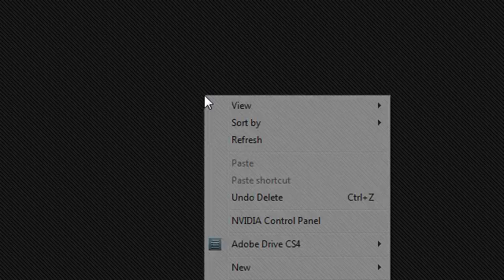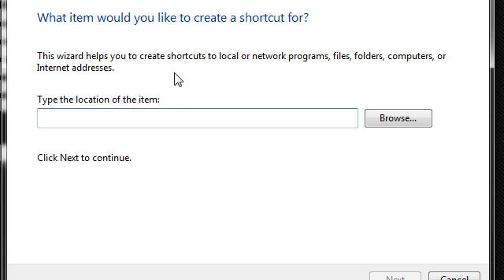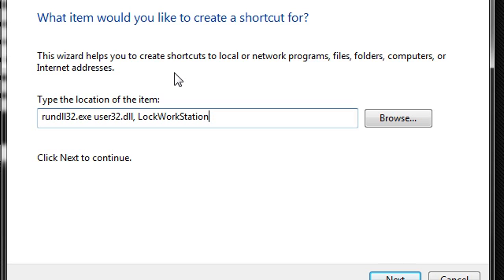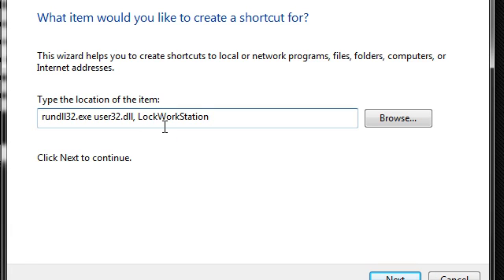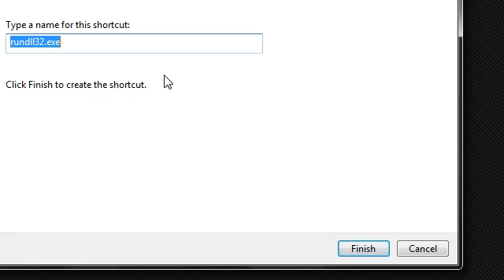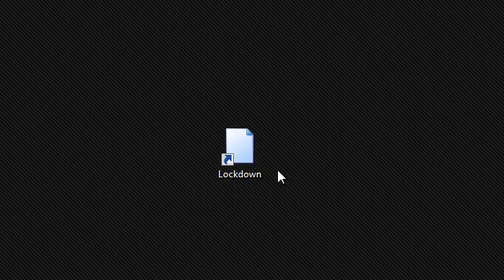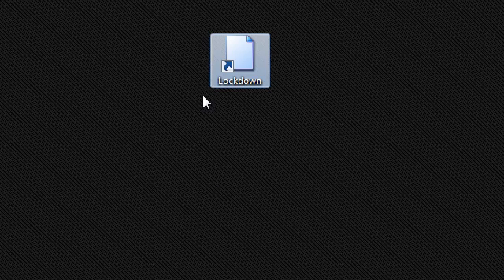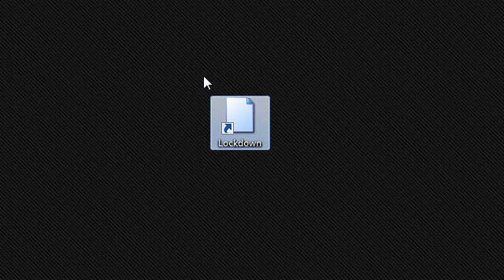How to Make a Desktop Shortcut to Lock You Computer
It is very easy to do this. Just right click on the Desktop, go to New, and then click Shortcut.

Just paste this in :
rundll32.exe user32.dll, LockWorkStation